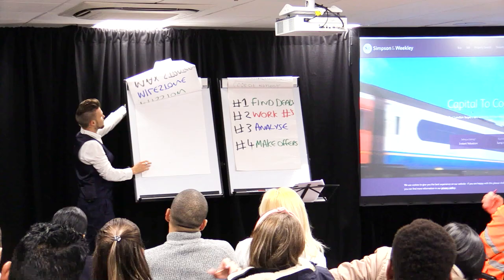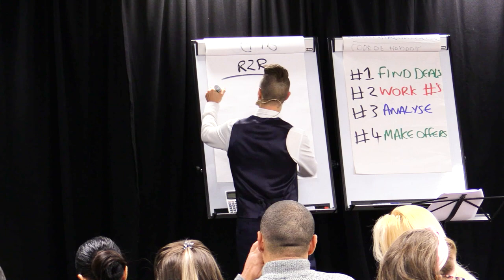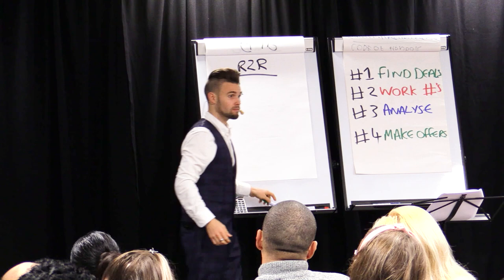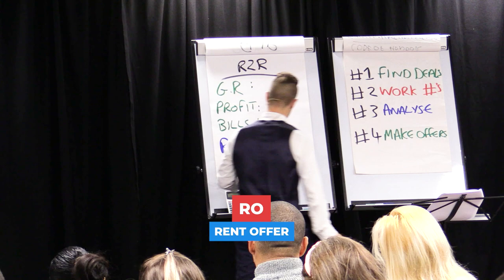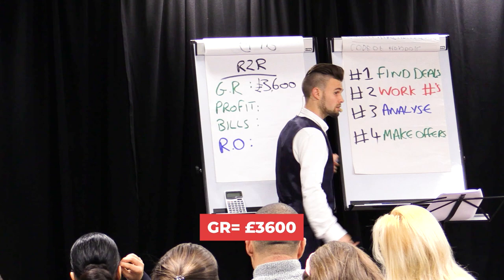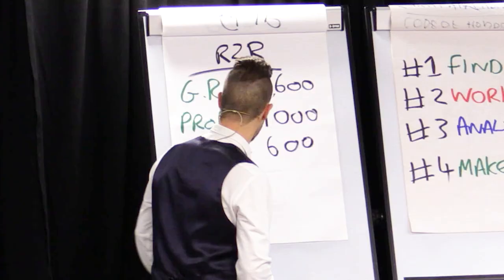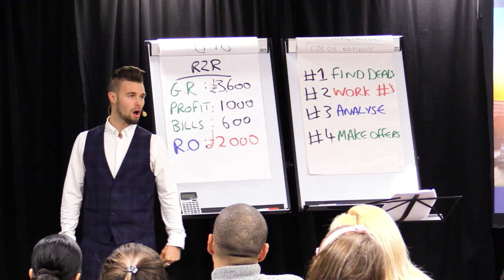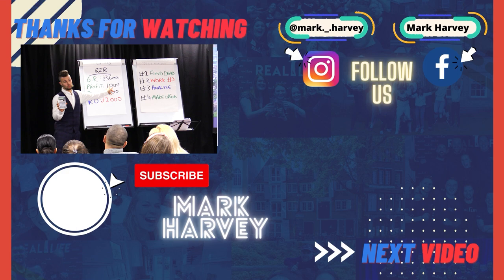MAKE MONEY using this Calculations for a RENT-TO-RENT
In this vlog, I reveal how to correctly calculate the rental income so you can know the difference between turning a profit or suffering a loss before it’s too late.

If you’re interested in discovering how to crunch the right numbers, I’m going to break it down for you.

💷 Make more MONEY  with PROPERTY this 2023!
00:00 Intro
00:17 A
00:40 B
01:30 C
02:25 D
03:00 E
ARE YOU READY TO BECOME FINANCIALLY FREE? 💸💸
BE PART OF THIS LIFE-TRANSFORMATIONAL PROGAMS :

5️⃣ Download my FREE "5 Ways to find deals in competitive market" workbook -

Facebook Group | Property Investors With Real Life Group